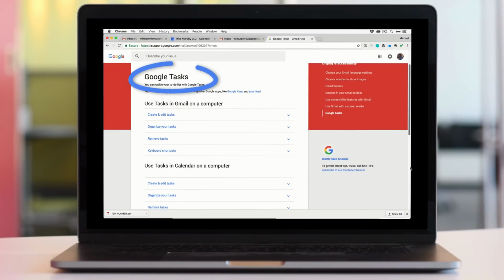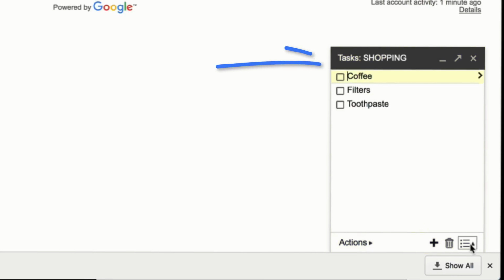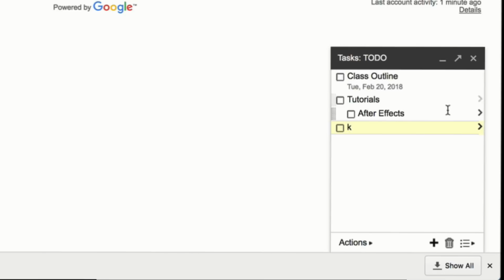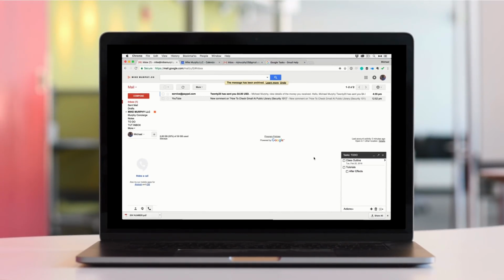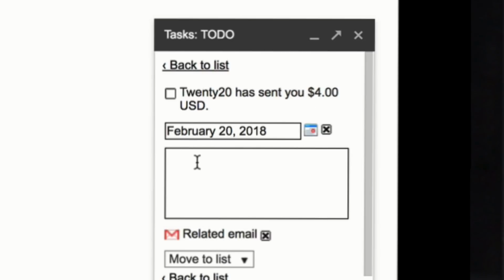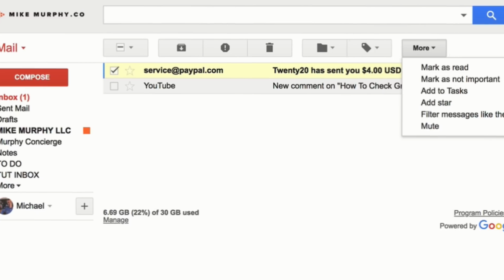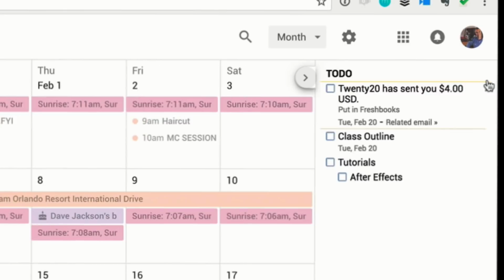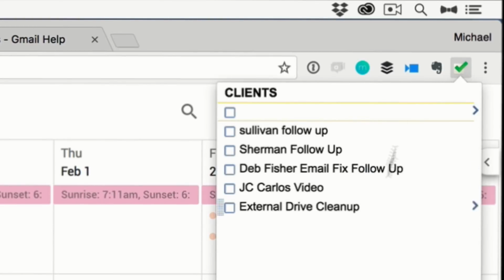How to use Google Tasks in Gmail & Gcal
How to Use Google Tasks

Note: For desktop or laptop browsers
Tasks & Lists do not show up in Gmail or Calendar on mobile devices (unless you go to Google mobile browser)

Google Tasks:
To-do lists in Gmail & Google Calendar

In Gmail:
Click Dropdown Arrow next to 'Mail' in Upper Left
You should see Mail, Contacts, Tasks. click Tasks
Look in bottom right corner for Tasks to pop up
Add tasks by simply typing
Hit return to add another
Hit tab to indent and add subtasks
Shift-Tab to go back to left justified

Controls on bottom to delete, rename, print & create new lists
Title of lists on top of Tasks box

Add new task from an email message:
Put check in box of email
Go to More...Add to Tasks
In Tasks click Arrow to add notes and Due Date

In Google Calendar: (remember, tasks will not show up on your mobile calendar as of now at least)
You will see Tasks in your calendar list on the left if you want to change color
There is a little slide-out on the far right of your calendar to show tasks (look for a little arrow)
Click on Task and click Pencil to edit